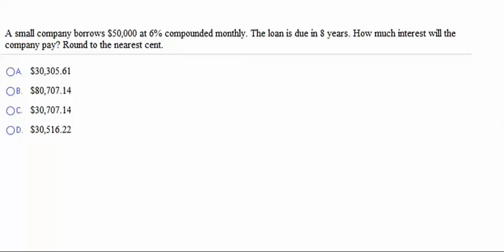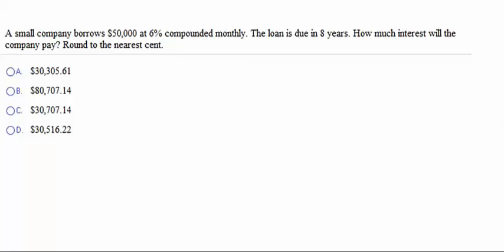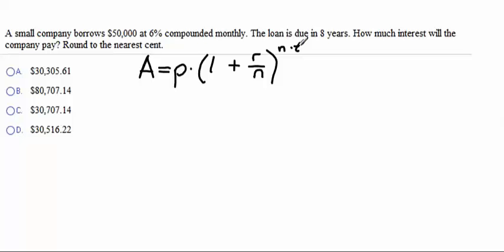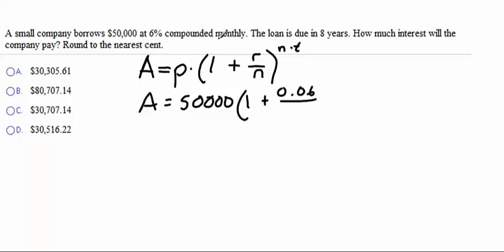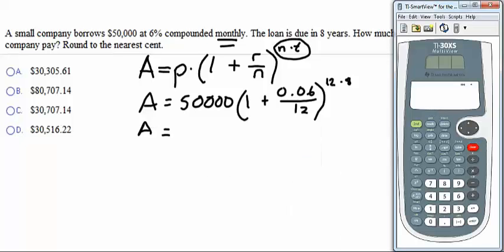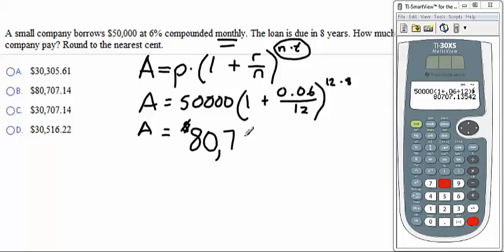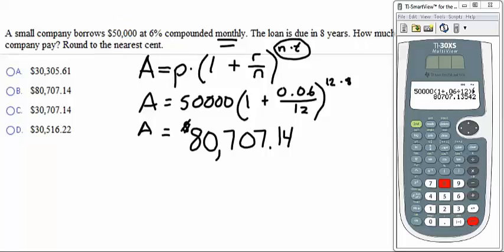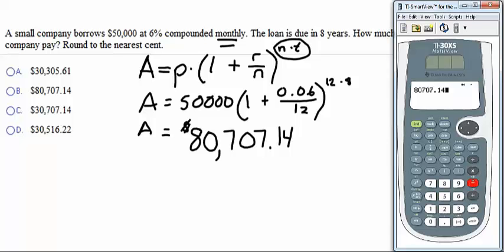MGF 1107 Section 10.3 Compound Interest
Compound Interest (10.3 = old edition 11.3)